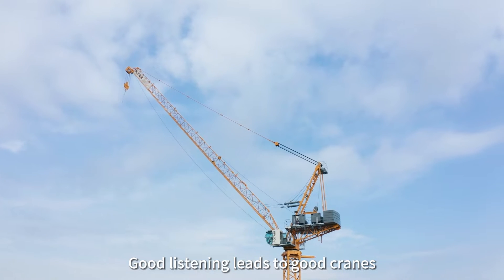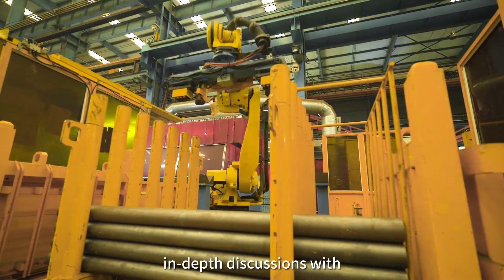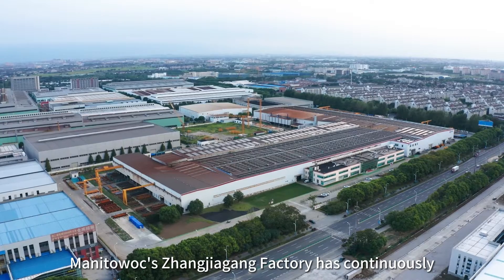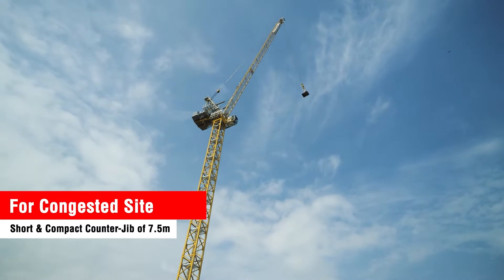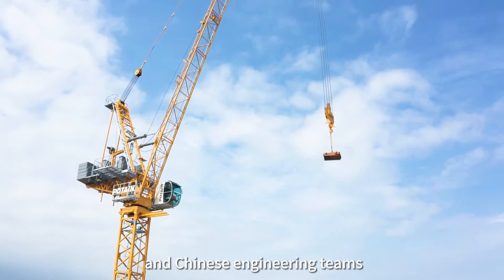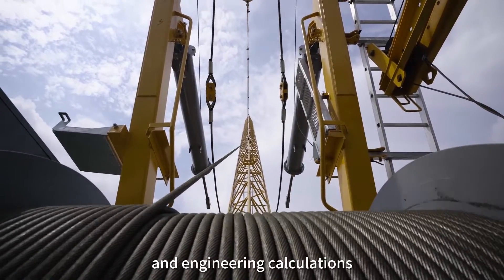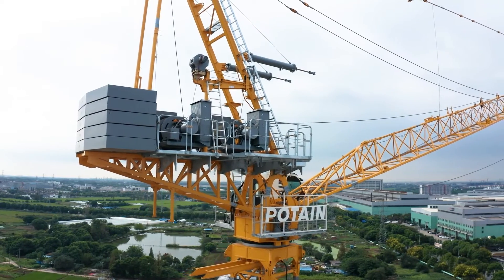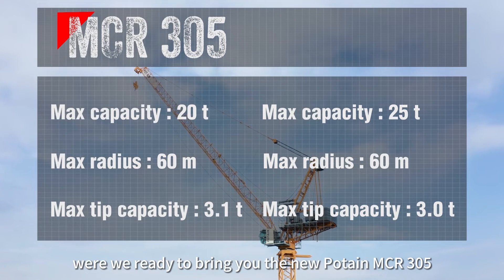Reaching higher and Saving Space with the New Potain MCR 305 Luffing Tower Crane - EN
The MCR 305 H25 continues the smart and compact design of the MCR crane product line. It can reach 190m with 6 anchorage points and has a smaller out-of-service radius, optimizing space on jobsites and allowing cranes to work more closely together for better productivity and profitability.